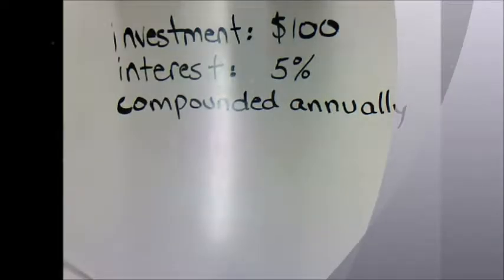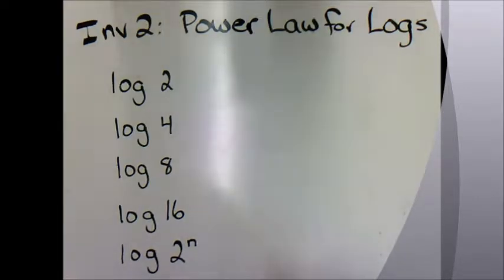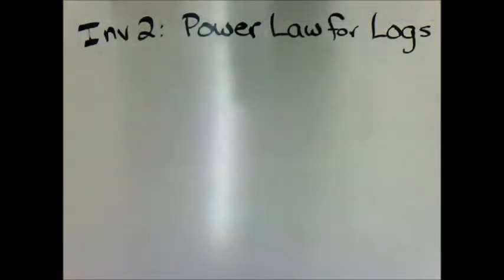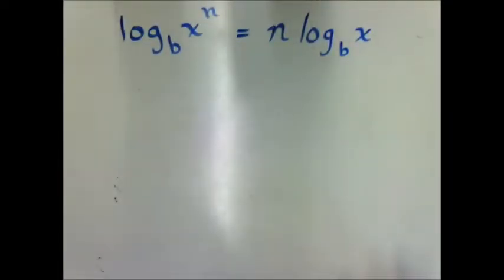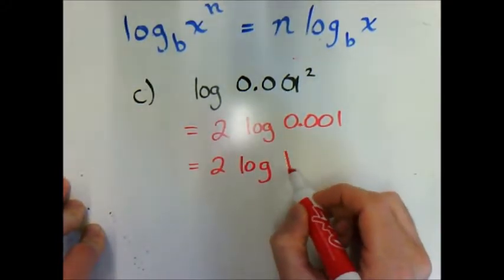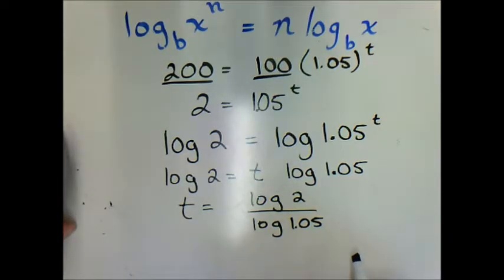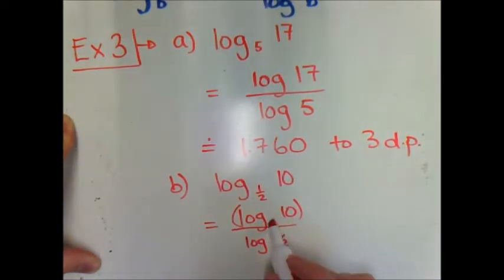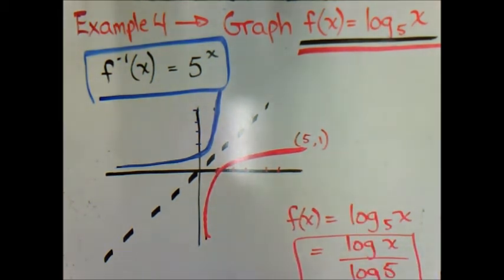6.4 - Power Law of Logarithms